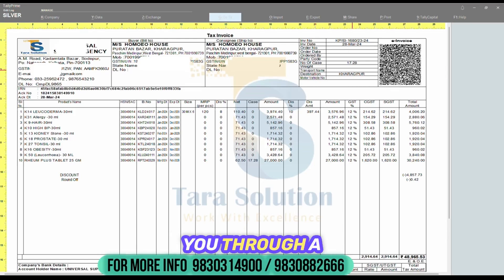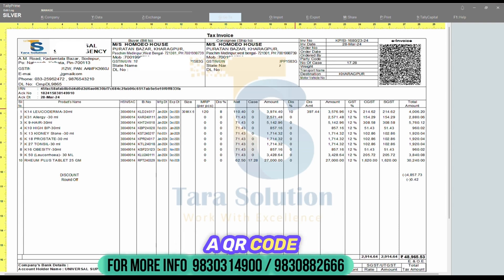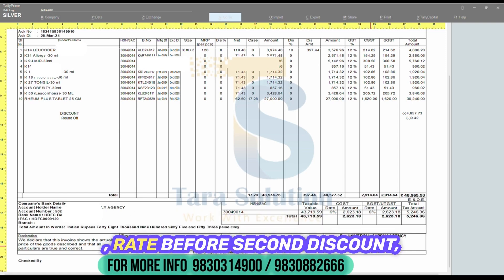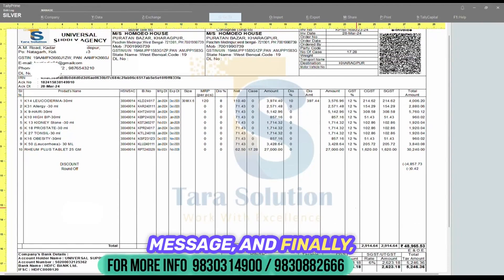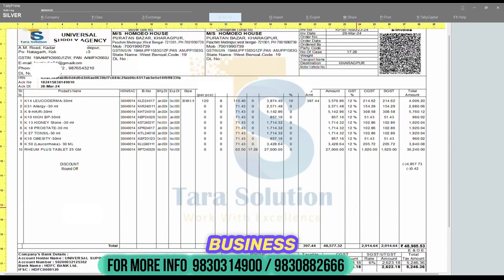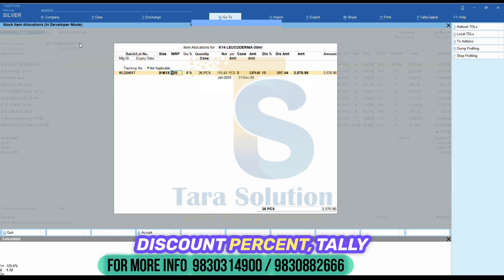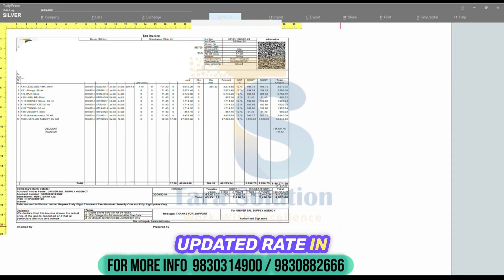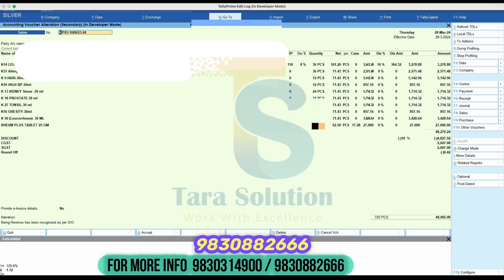Chemist or Medicine Shop Sale Invoice in Tally Prime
Looking to streamline your invoicing process in Tally for medical / Chemist retail and wholesale? This video showcases a fully customizable Tally Prime add-on tailored to meet the unique needs of the medical trade.

Key features of this Tally customization include:
- Automatic rate calculation based on MRP and discounts.
- Structured item details, including batch numbers, manufacturing/expiry dates, size , case and GST details.
- QR code integration for e-invoices.
- Customizable fields for transporter, weight no of cartoons.
- Seamlessly print invoices with updated rates and compliance-ready details.

Hi! I’m Naresh Jain, and on my channel, I guide you through Tally solutions that enhance your business efficiency. Ready to customize and optimize your workflow? Watch the video for step-by-step instructions and purchase this add-on to elevate your Tally experience!

CHAPTERS:
00:00 - Medical Trade Invoice Format
00:35 - Regulatory Compliance Guidelines
00:50 - Product Item Specifications
01:22 - Invoice Column Totals Breakdown
01:59 - Simple Rate Calculation Method
03:30 - Closing Remarks and Acknowledgments

You can directly purchase this Add-on from : ( tallycustomization.net link )